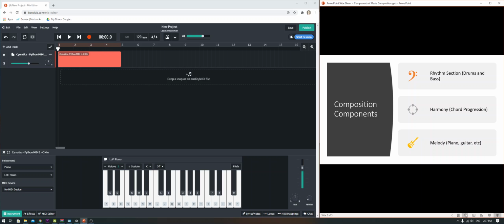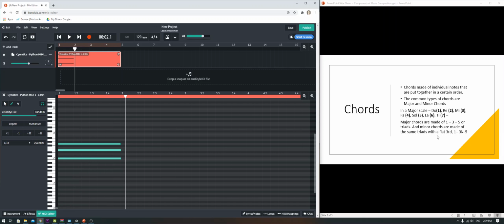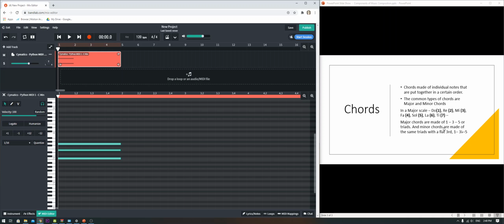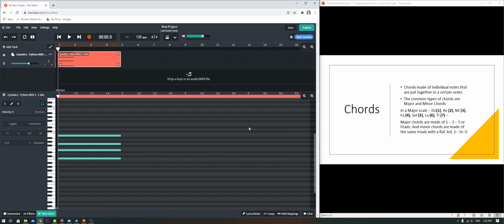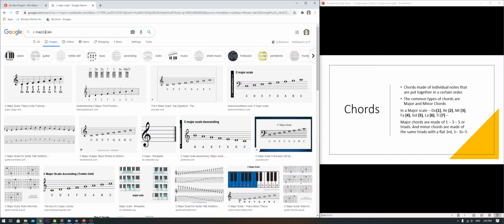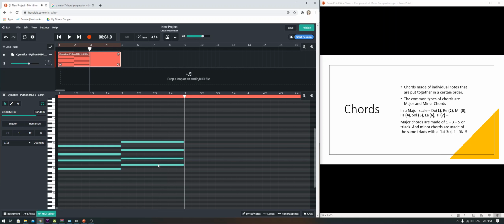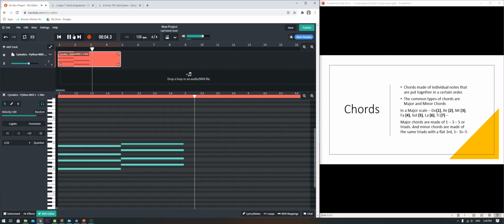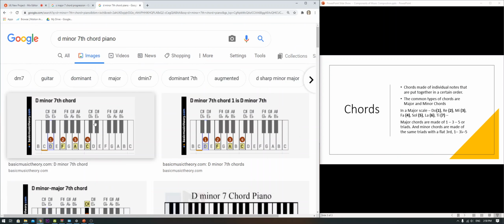Chord Formation and Progression